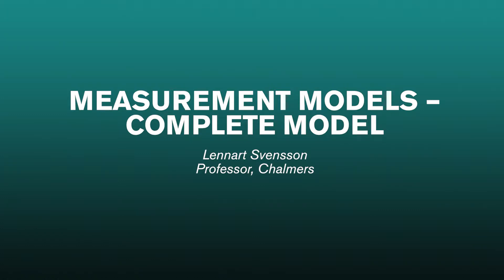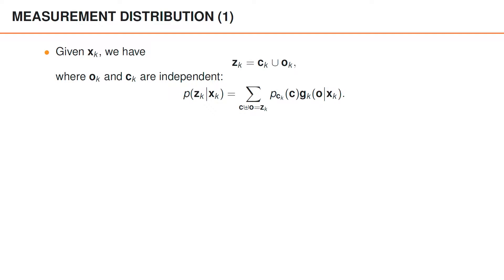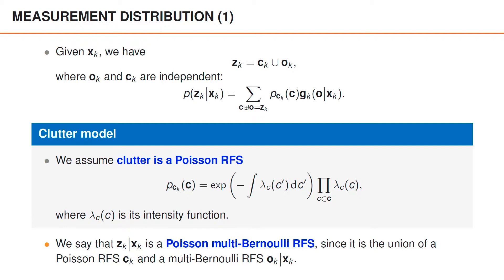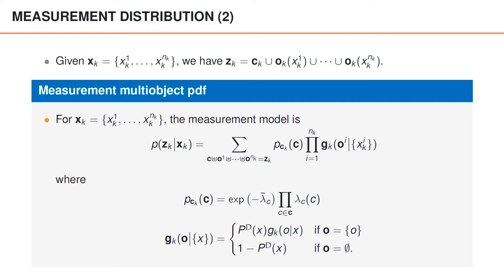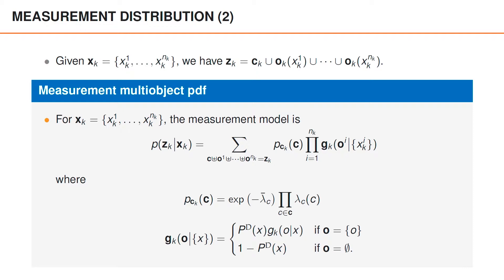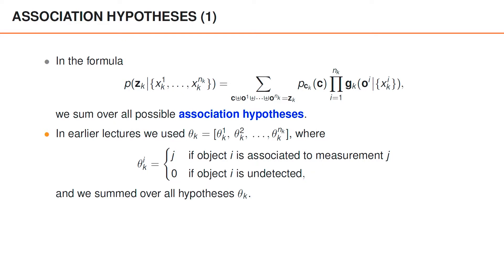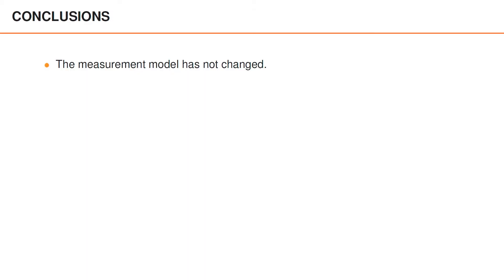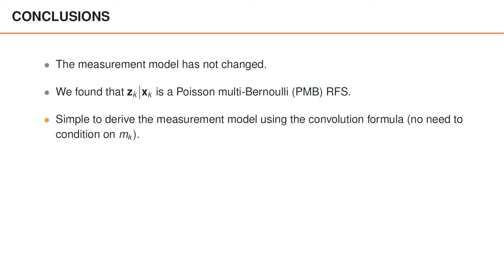Measurement Models - Complete Model